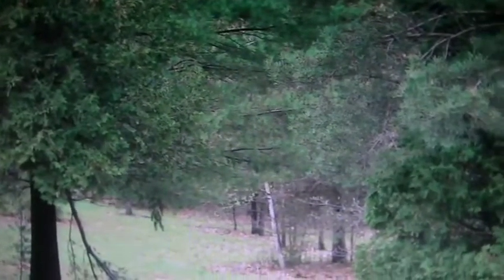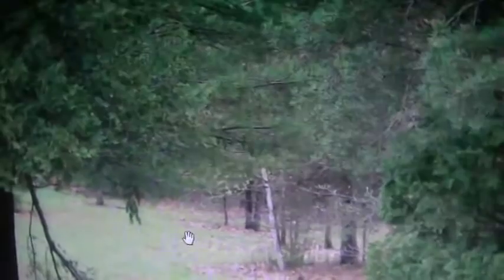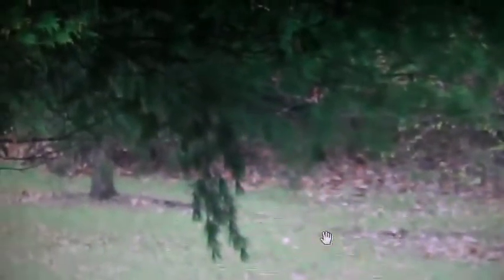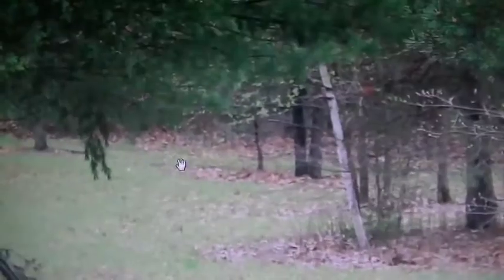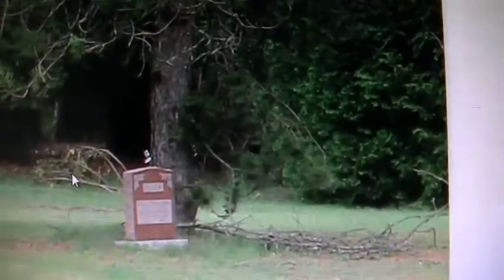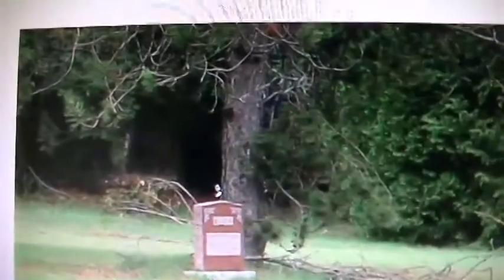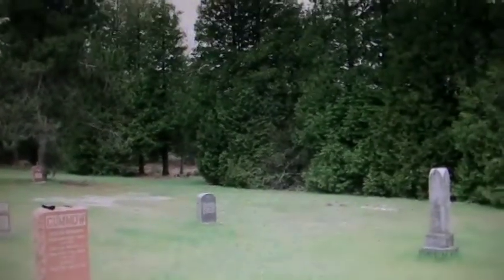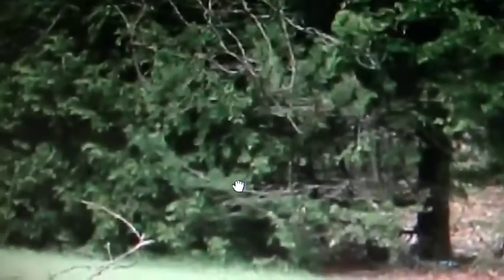Our World Of Wonders- The Haunting Of Weird Willy Part 4 of 4 plus extra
The Very Interesting Results of Charlottes' Photographic Evidence With Our Conclusions On Our First Episode